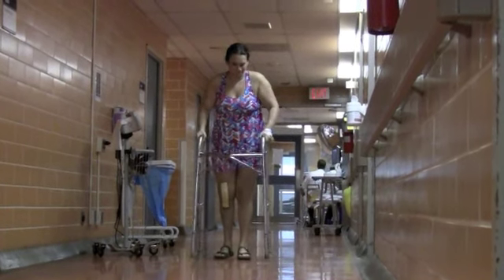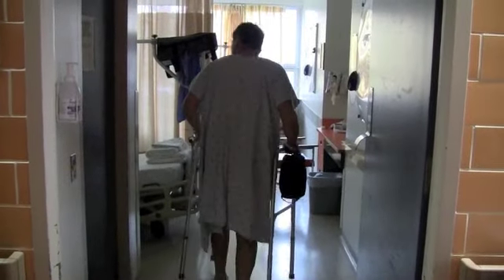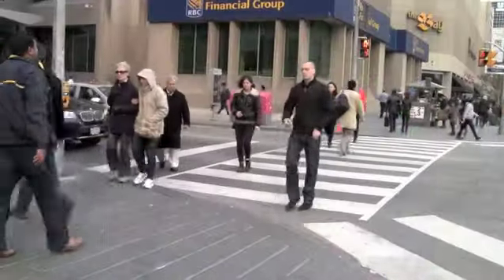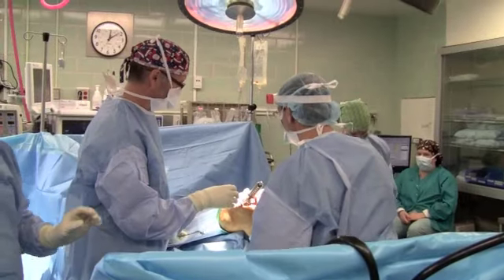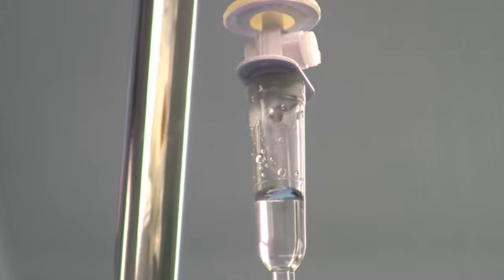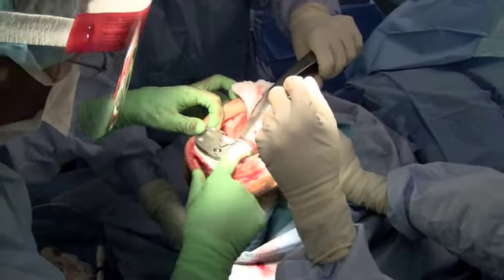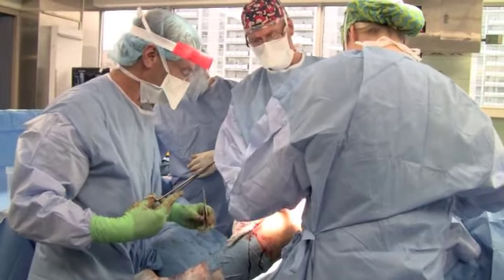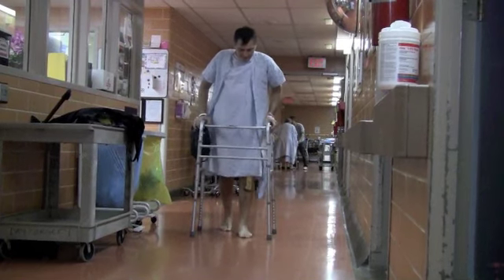Total knee replacement surgery at Sunnybrook's Holland Centre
A growing number of patients having total knee replacement surgery are 55 or younger. Surgeons at Sunnybrook's Holland Centre perform more than 1,000 total knee replacements each year.